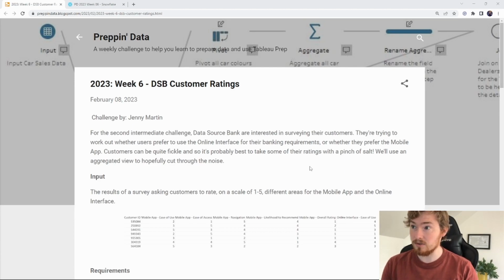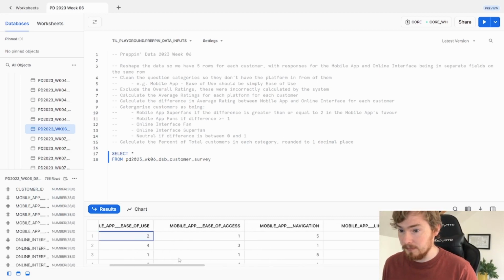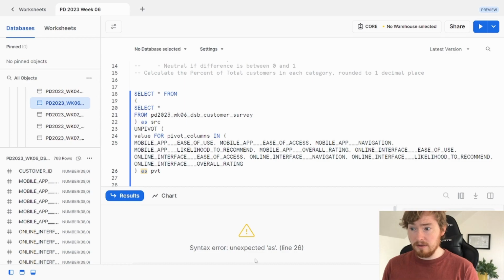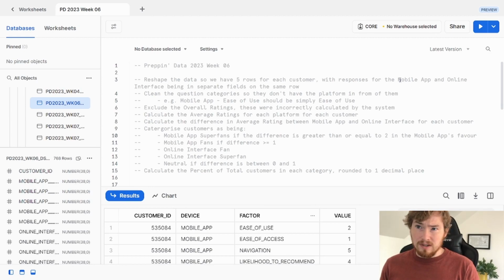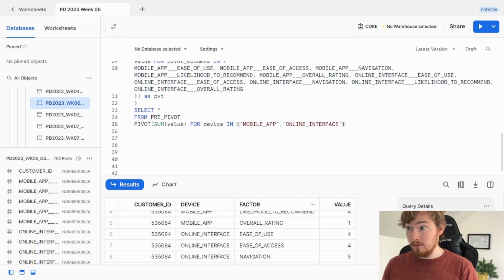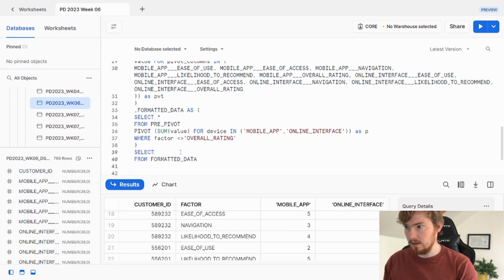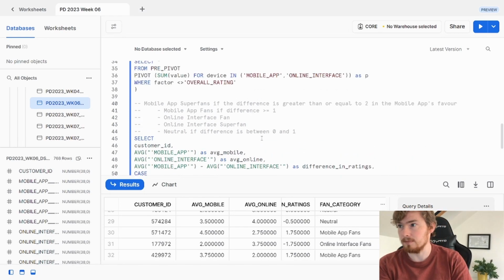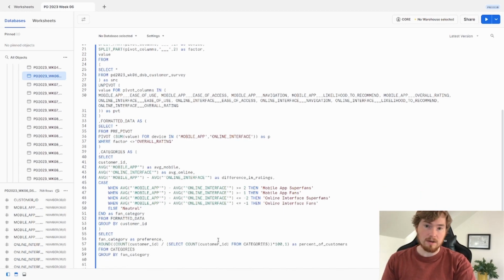Mastering SQL | A Step-by-Step Guide to Preppin' Data 2023, Week 6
Timestamps:
00:00 - Intro
00:30 - UNPIVOT
02:52 - Split columns
03:42 - PIVOT
05:06 - Exclude the Overall Ratings
05:25 - Calculate the Average Ratings and Difference
06:41 - Catergorise customers
07:07 - Calculate the Percent of Total
08:12 - Outro

Key Concepts Covered:
1. PIVOT and UNPIVOTs
2. Case Statements
3. Subqueries for Percentage Totals